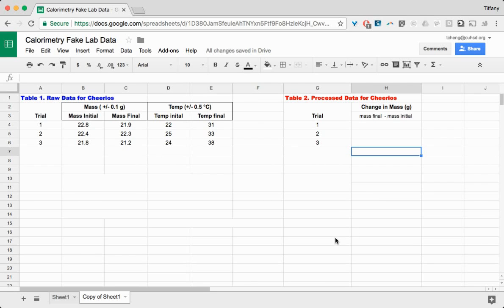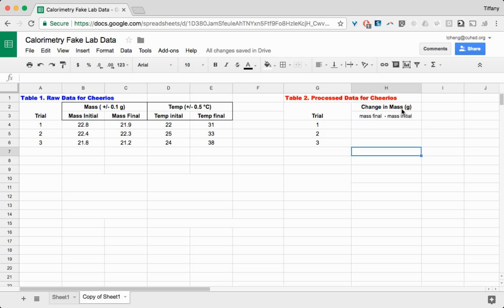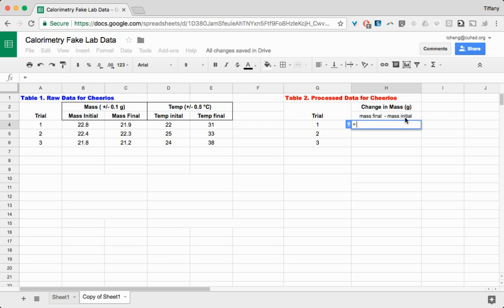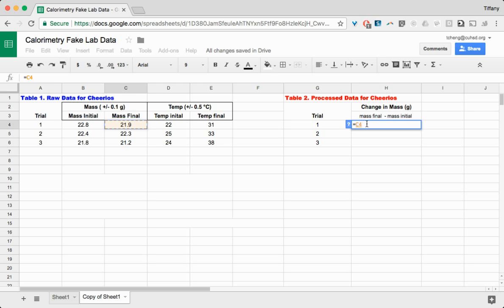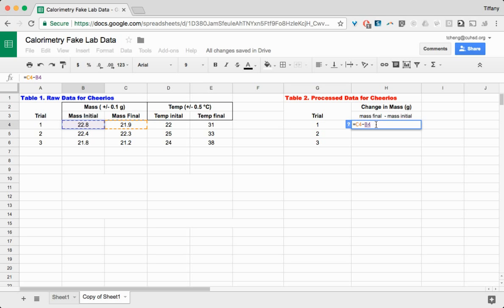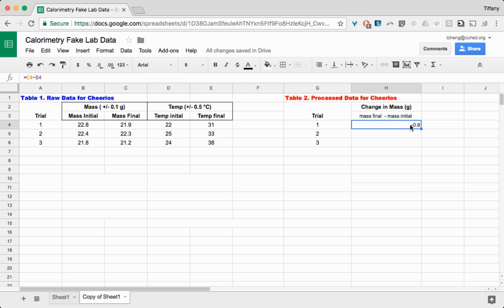Using Google Sheets to Calculate Change in Mass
How to calculate change in mass using google sheets.